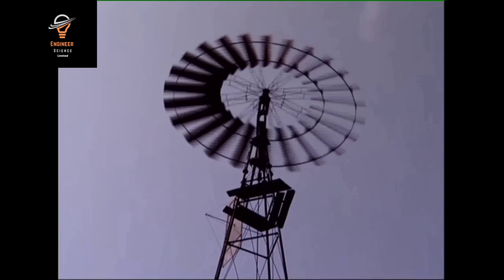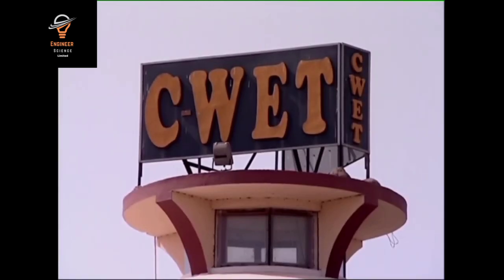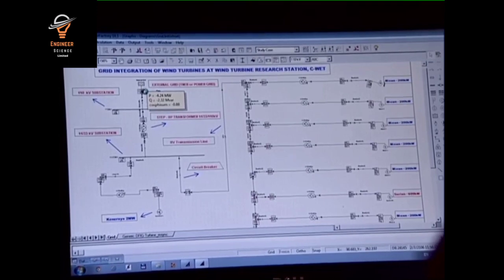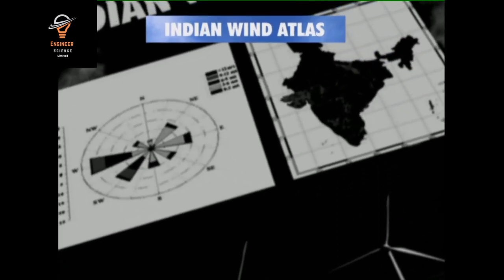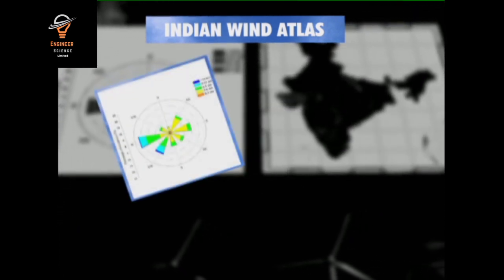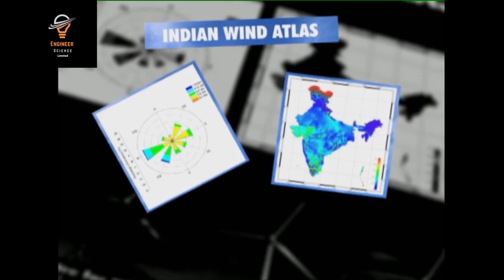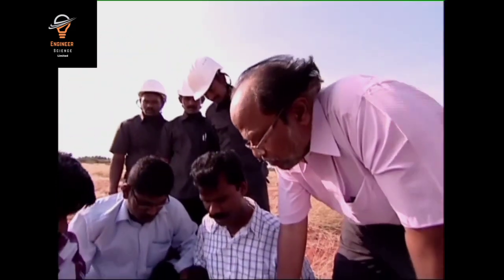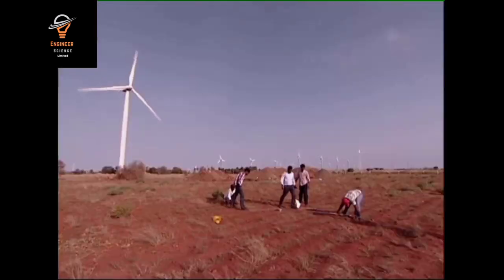How Electricity can be harnessed from wind?| A question of science| Part -2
In this video you will learn and understand about how Electricity can be harnessed from wind. In our present scenario we need lots of electricity to meet our daily requirements.
So, we need to use such a resource which will not harmed the environment and meet our daily needs. Wind energy is important resources which can be harnessed for electricity.